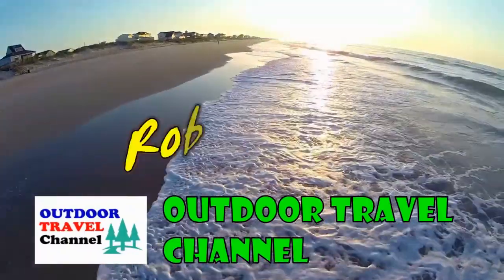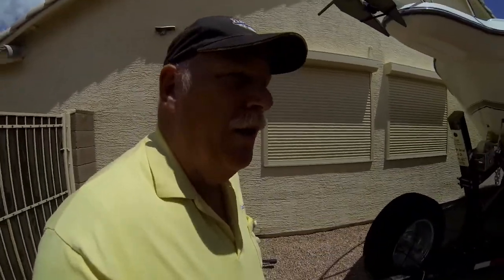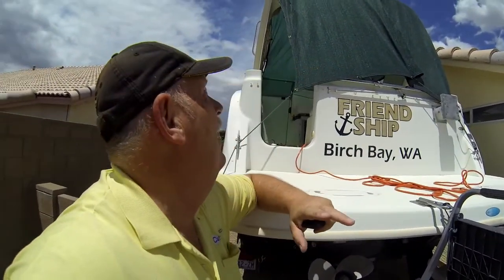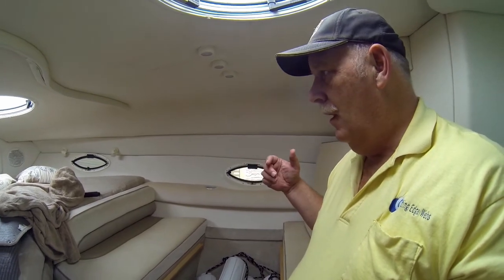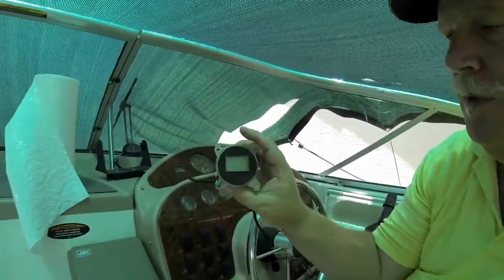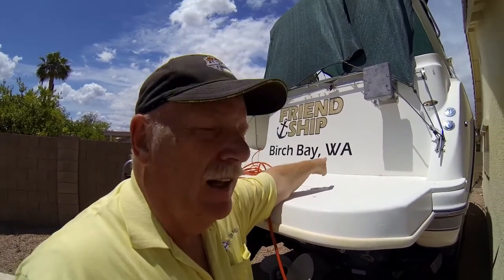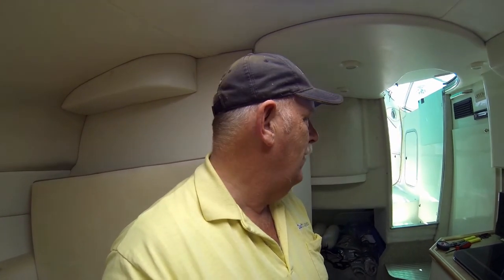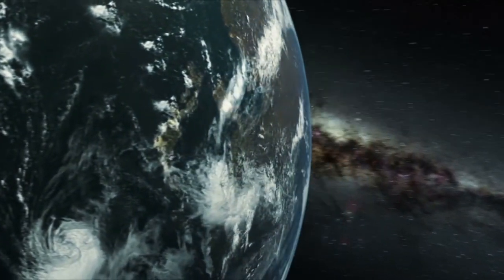Getting The Boat Ready For 2017 Season, Lake Powell Cruising | Outdoor Travel Channel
Today we share our boat repairs and improvements. 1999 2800 Maxum SCR Twin Engine.
In this episode Rob reviews the updates to the boat and future boat changes. Also looking forward to fishing this year in Lake Powell, Arizona.